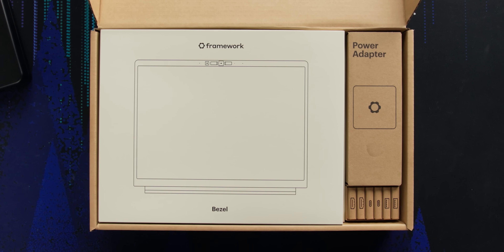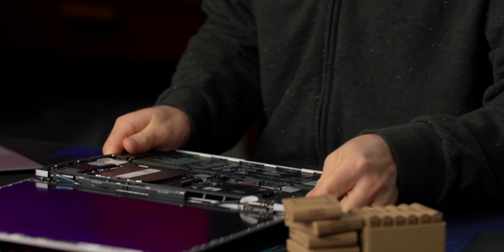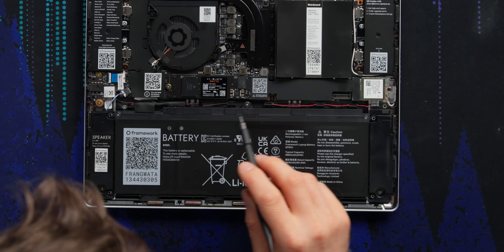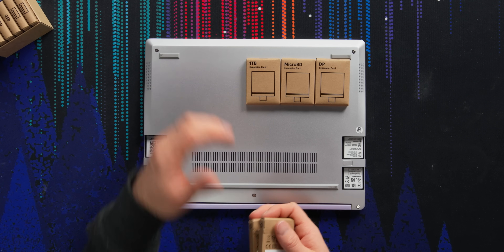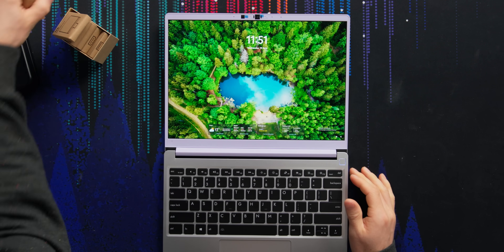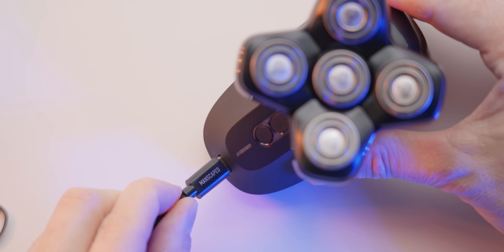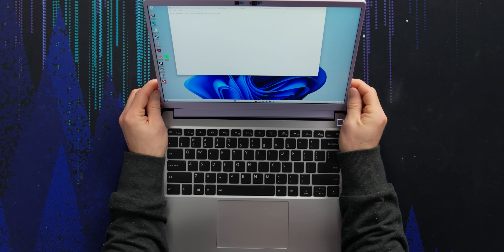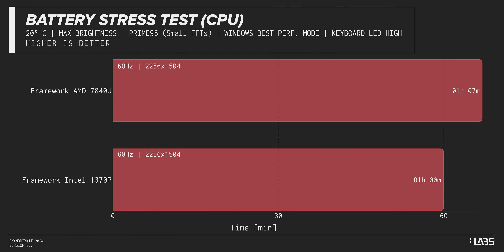I regret auctioning my laptop for charity - Framework Laptop 13 DIY Kit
Linus loves his Framework laptop -- so much so that he invested in the company, but when we had our charity auction a while back he sold it to the top bidder and now needs something new. Luckily, Framework is back with a new AMD-powered 13" laptop that seems to fit all his needs.

CHAPTERS
0:00 Laptop of Theseus
0:24 Unboxing, building, and design/specs
4:57 Expansion cards
6:38 Display impressions and LABS performance test results
8:03 Sponsor - Manscaped
8:49 Keyboard, webcam, and more thoughts on the screen
10:55 Gaming impressions and LABS productivity/battery test results
11:59 Final thoughts
12:48 Outro